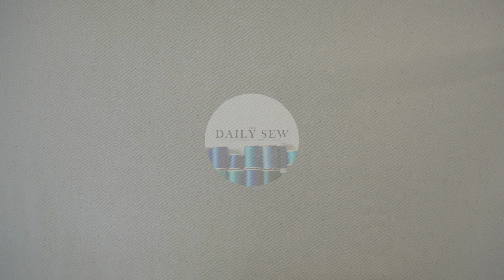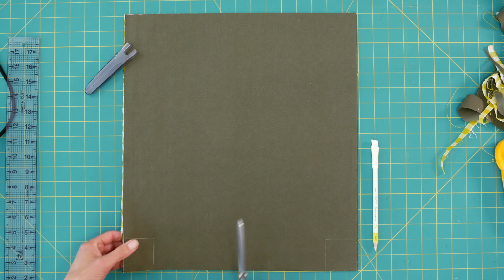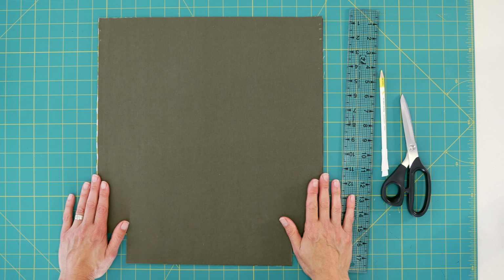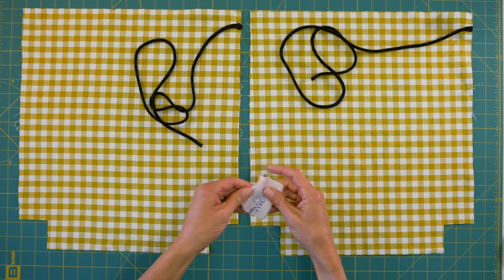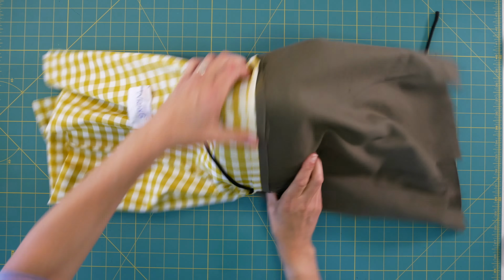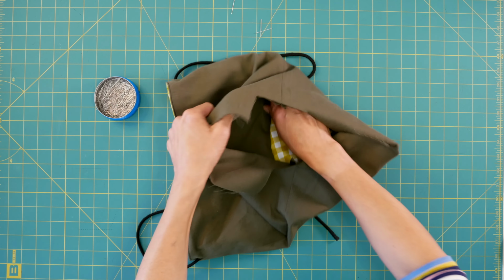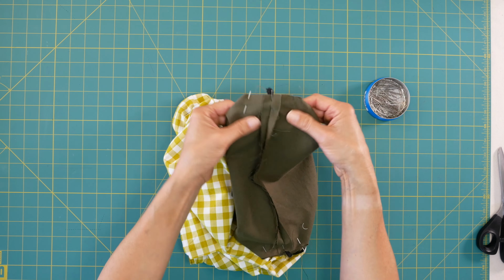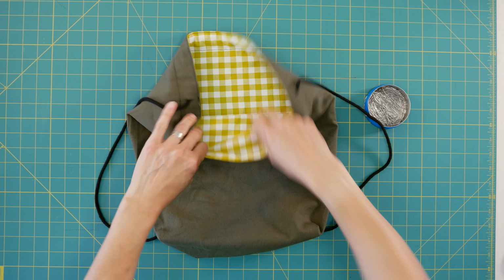How to Sew a Drawstring Backpack: An Easy Drawstring Bag Tutorial | The Daily Sew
How to Sew a Drawstring Backpack | The Daily Sew

This stripped-down version of a backpack is so useful you’ll reach for it again and again. Good thing it’s quick and easy to make. This bag is similar to the type companies give away as a promotion.

This version is lined and has boxed lower corners to give it width. You’ll learn how to make a casing and square off the corners of any bag or tote.

You could add patches, make it from patchwork squares, applique or block print the fabric, add, a loop for attaching keys, or add an inside pocket.

Please leave any questions in the comments below and I’ll be sure to answer.

Dritz Fray Check
My Kai Scissors
The new version of my ruler

Support Western North Carolina’s Hurricane Helene Recovery by giving to one of the following because Asheville isn’t just for tourists.
Streetside, who I mentioned and for whom these bags were made, is part of the Asheville Survival Program. You can find out more about them on Instagram @avlsurvival